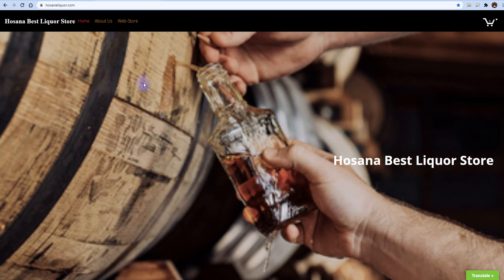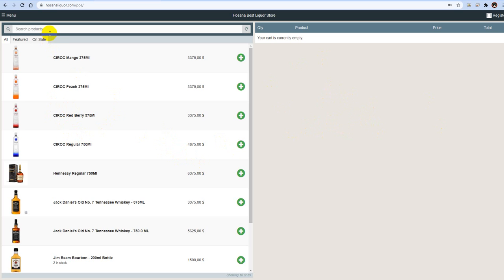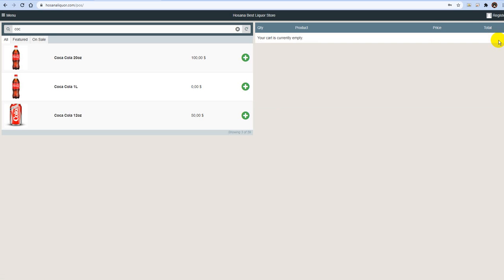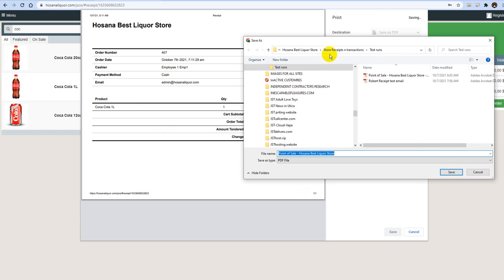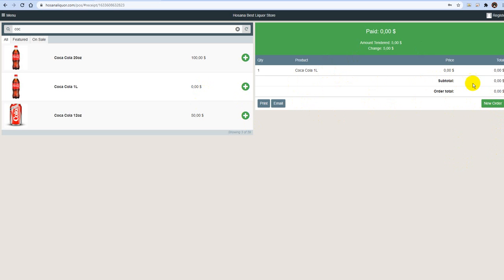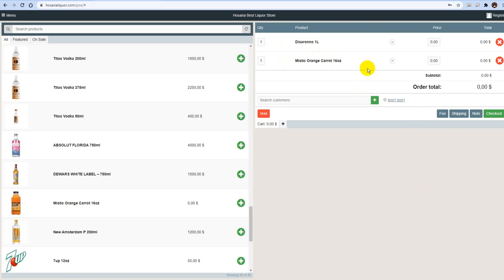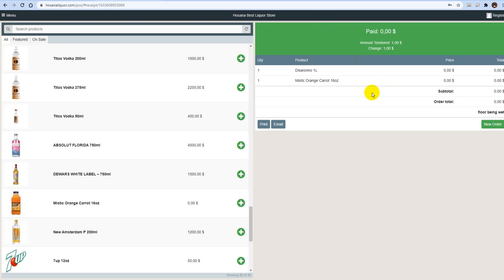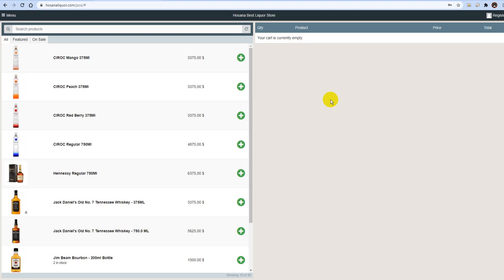Hosana Employee Training Video using POS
This video has been created by JSTcallcenter.com Support team on behalf VentaCibao.com for Hosana Best Liquor Store for the purpose of training the instore staff on using Hosanaliquor.com applications. Designed by VentaCibao.com and supported by JSTcallcenter.com JSTpowerplayer program.